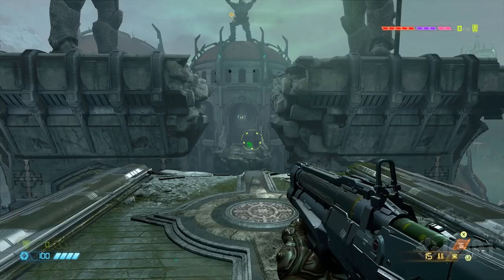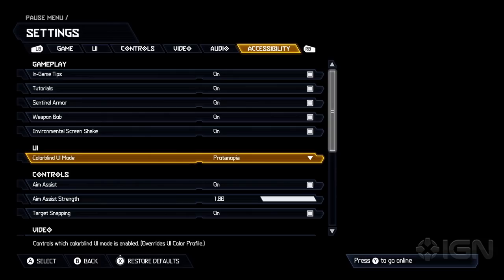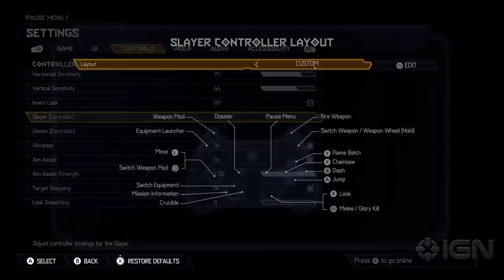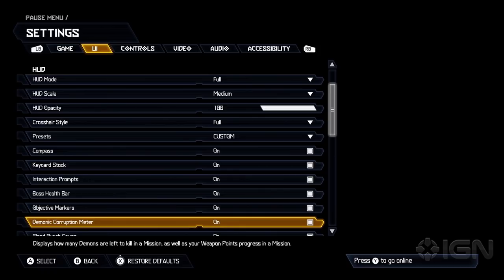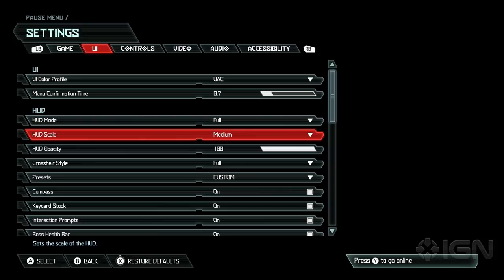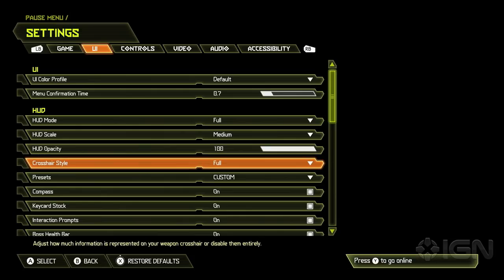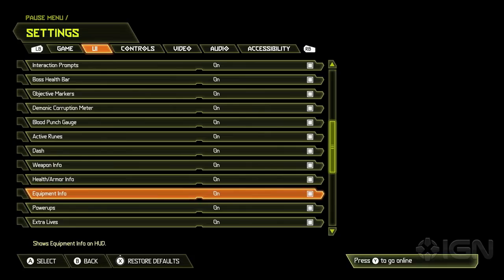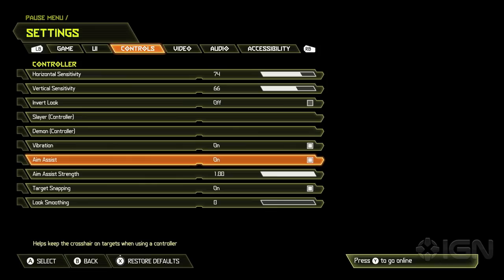DOOM Eternal: Accessibility and UI Customization Walkthrough - IGN First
DOOM Eternal executive producer Marty Stratton shows off the extensive UI customization options in the new game, including colorblind accessibility options, HUD tweaks, and more!

DOOM Eternal will be released on March 20 for PC, PS4, Xbox One, and Google Stadia, with a Nintendo Switch version coming later.